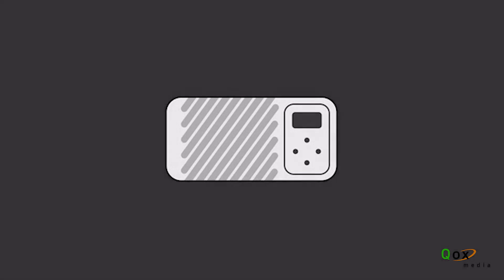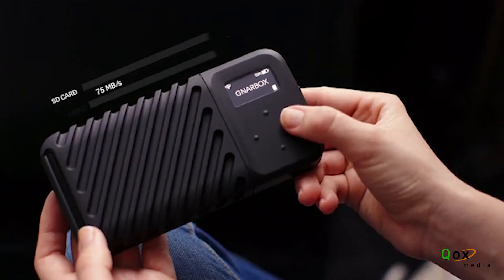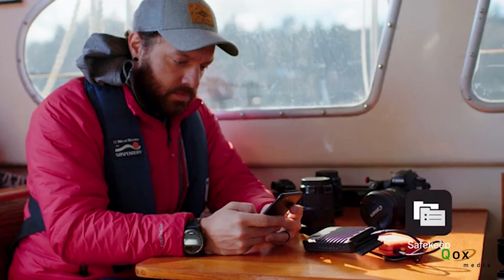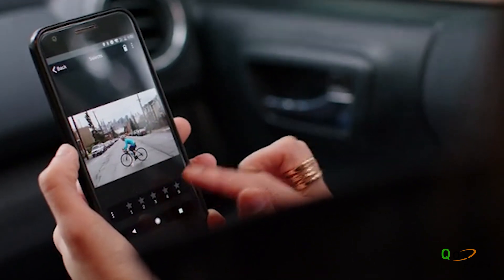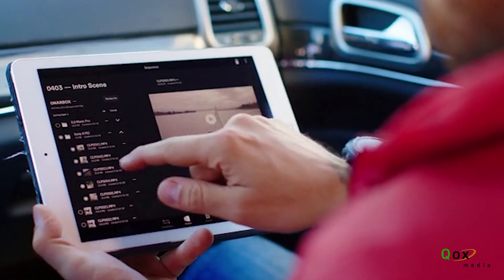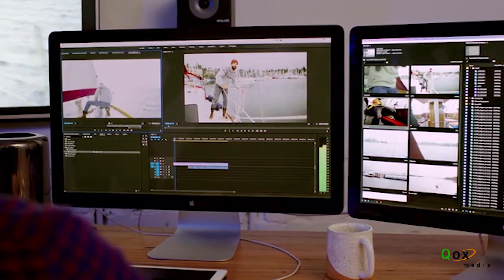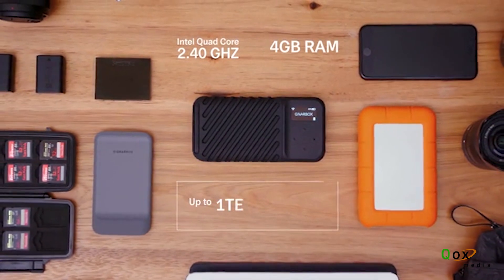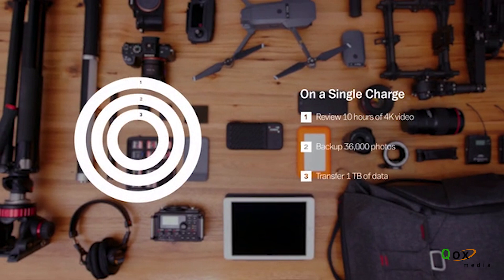GNARBOX 2.0 SSD – Rugged backup device for your camera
The most powerful portable workflow solution for photographers and videographers.